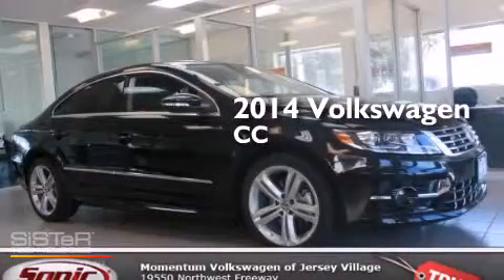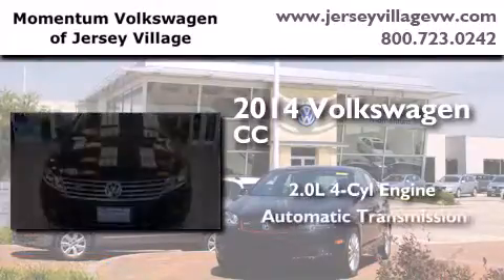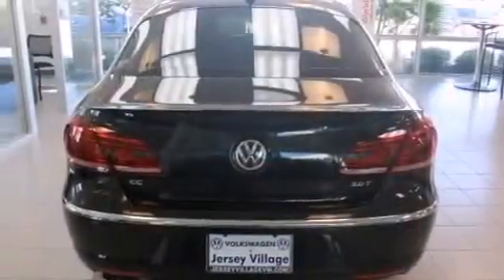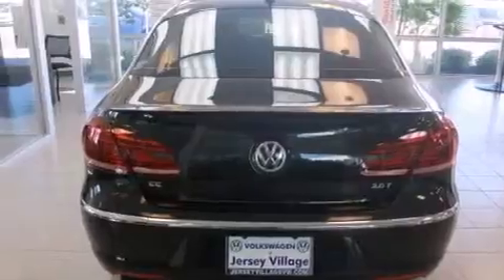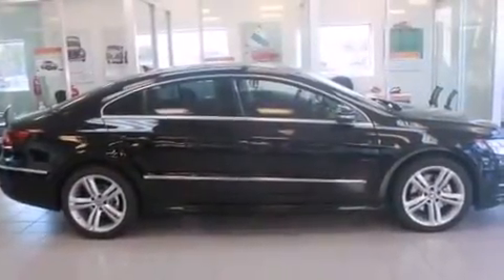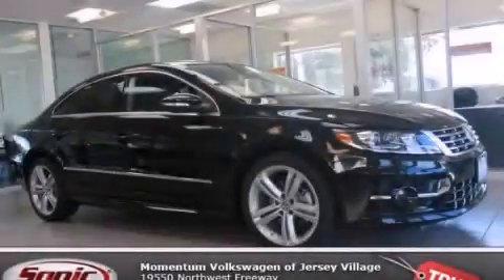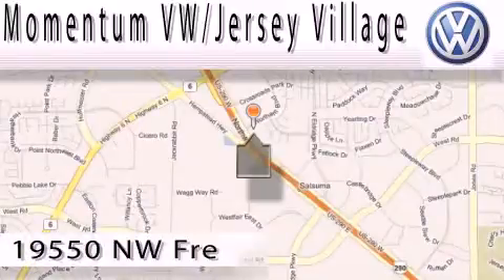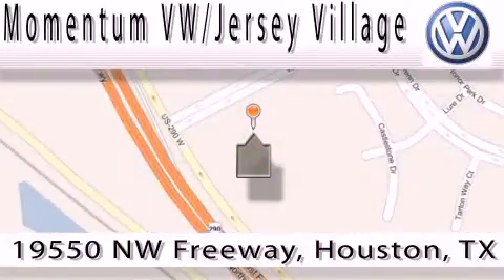2014 Volkswagen CC Houston TX 77065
We've been honored to serve the Houston TX area , we promise that your experience at our dealership will exceed your expectations ! Year : 2014 Make : Volkswagen Model : CC Engine : 2.0L I-4 cyl Trans . : Automatic Exterior : Deep Black Metallic Miles : 13 Interior : Black Momentum VW Jersey Village 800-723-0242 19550 Northwest Frwy Houston , TX 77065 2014 Volkswagen CC Houston TX